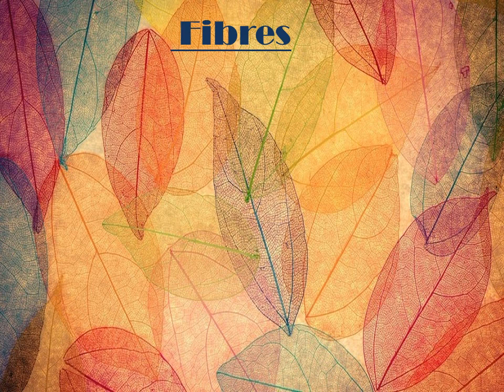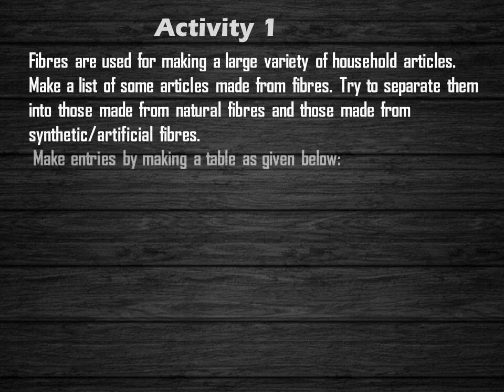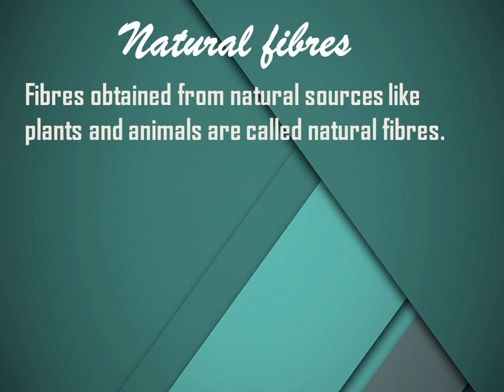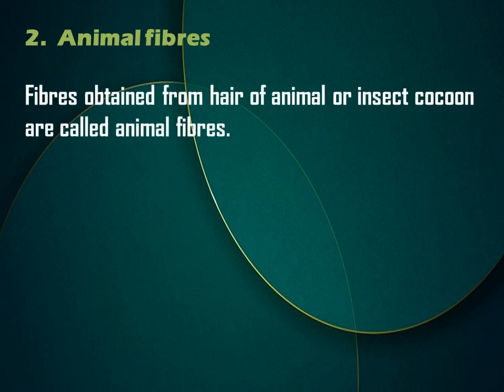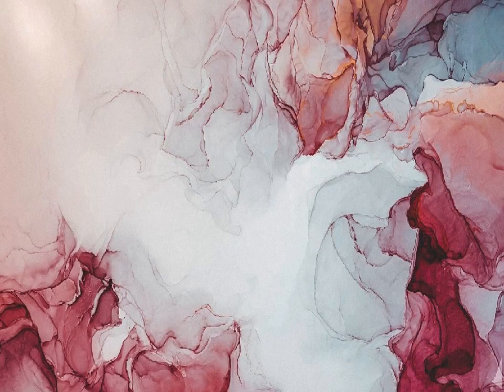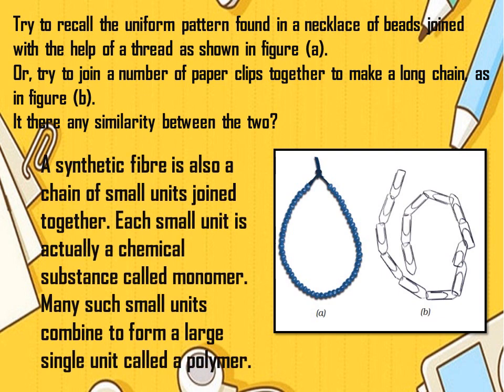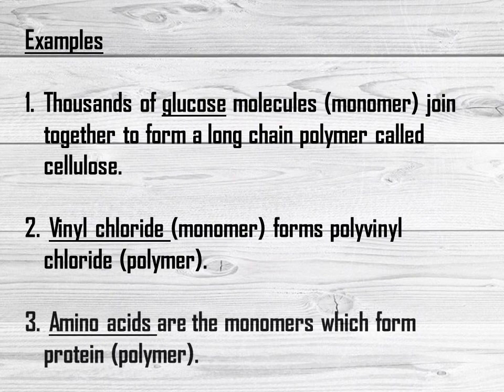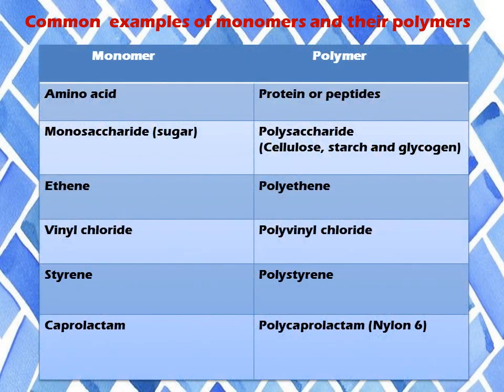RPS SCHOOL BEHROR CLASS - VIII Chapter 3, Synthetic fibres and plastics ( SESSION - 1)